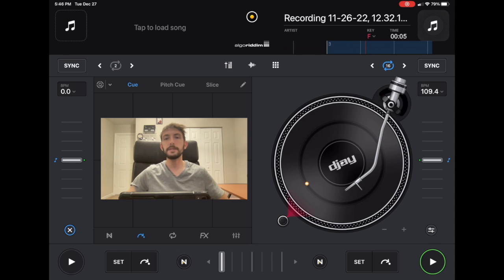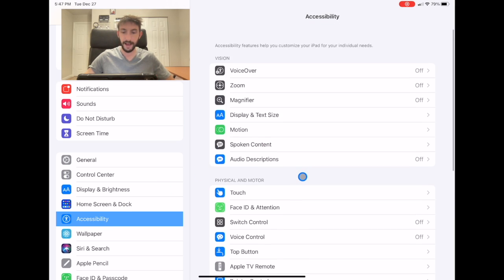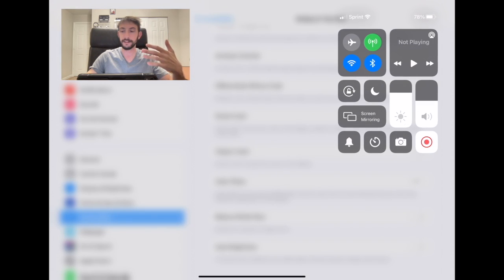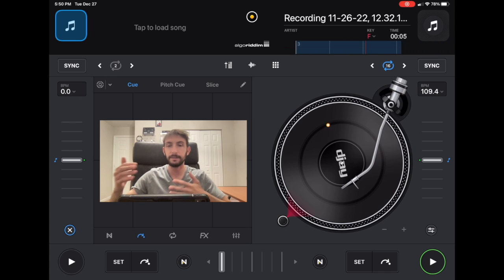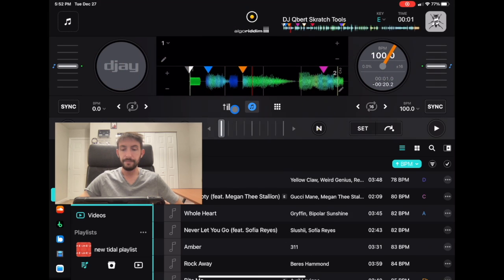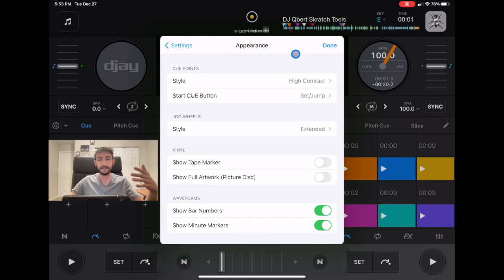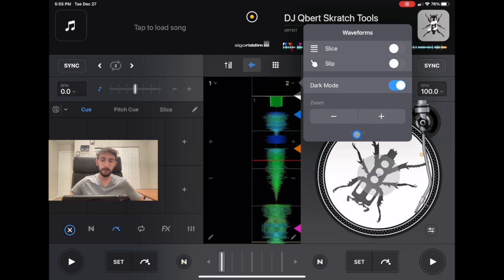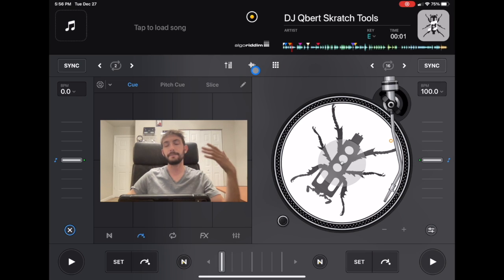How To See The Screen Better With Djay Pro AI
Im DJ Spiegel Spin and in this Djay Pro AI tutorial I talk about diffrent ways to adjust the brightness on your ipad to be able to DJ in any lighting.

►72 Pcs Light up Glasses and Foam Glow Sticks